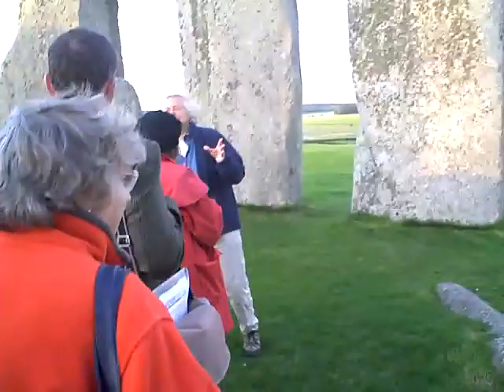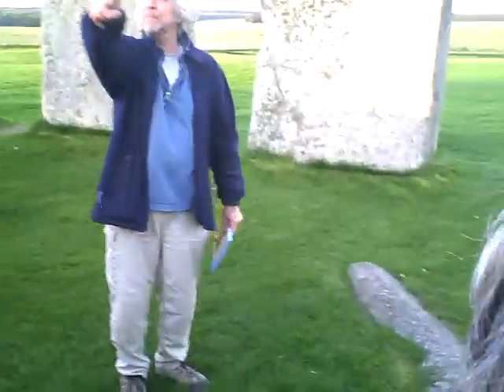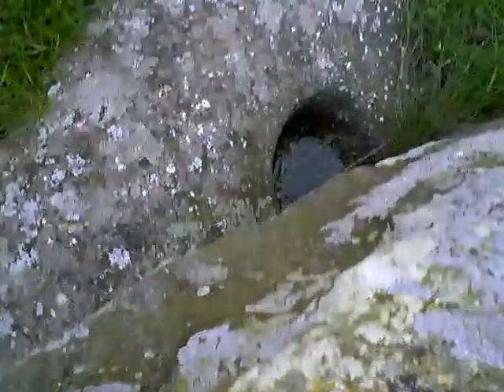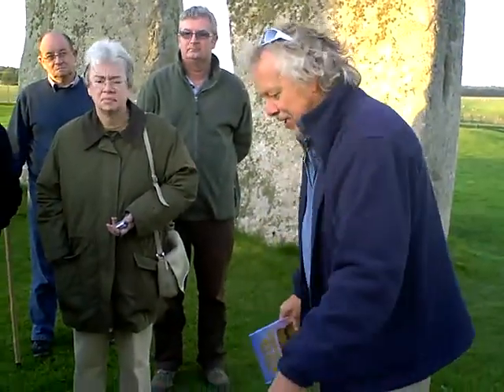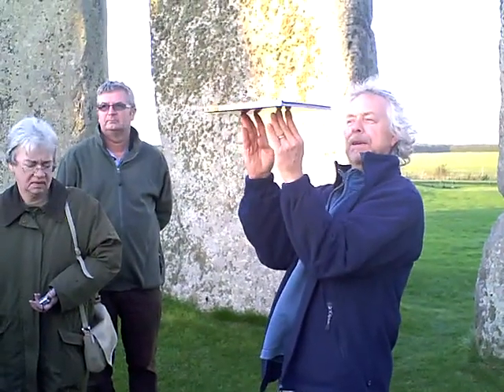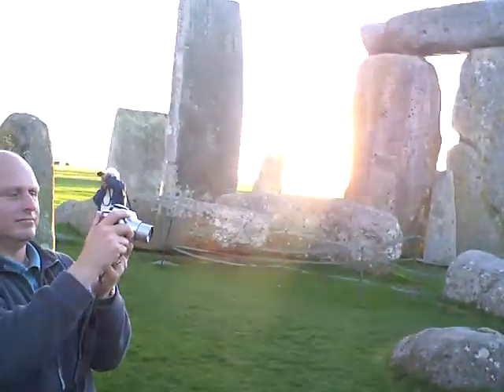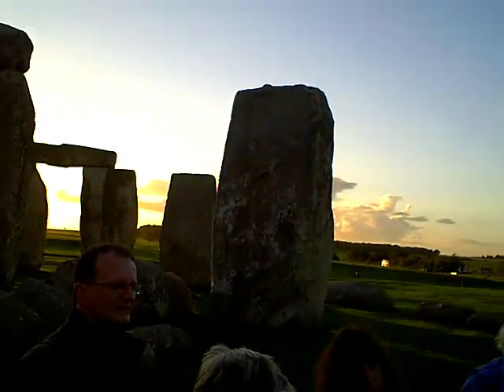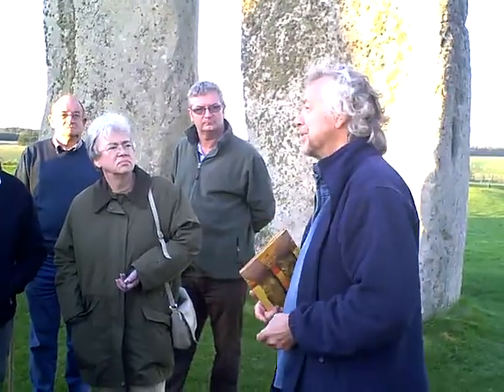julian richards explains about stonehenge bluestones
lindum trip